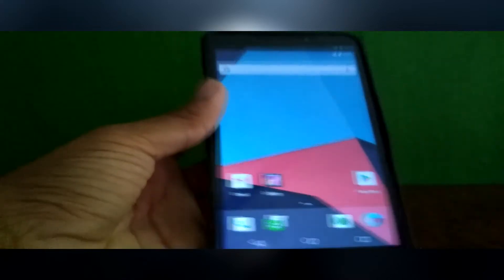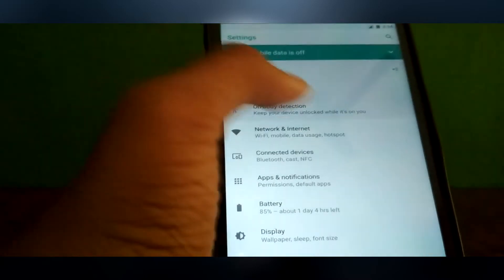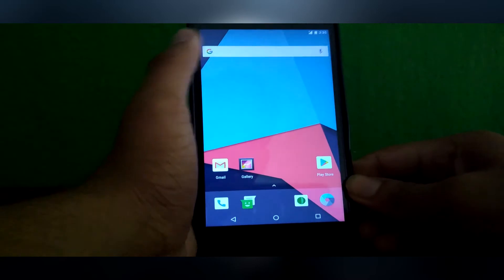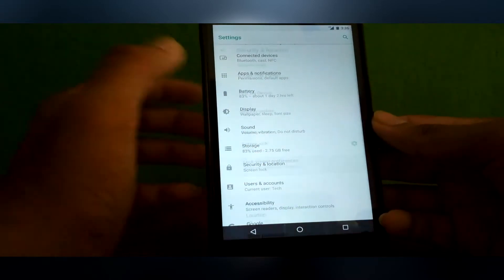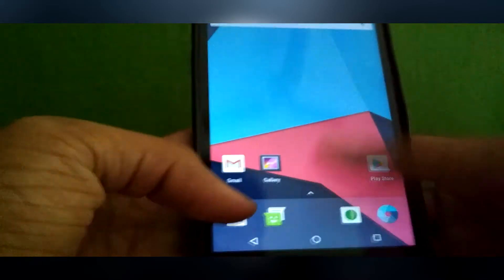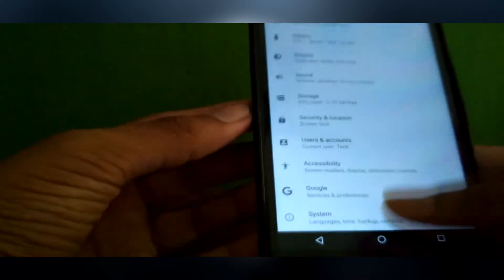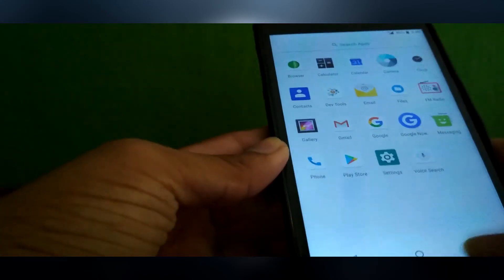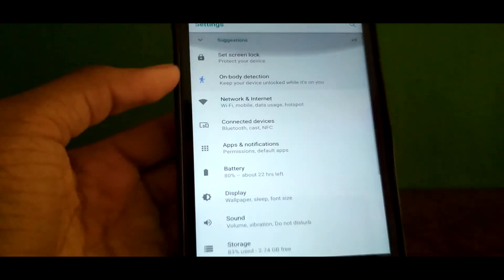Android-8.0 [OREO] for YUREKA/YUREKA PLUS [Lineage OS 15.0 {Unofficial}]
In this video I am going to show you a quick look on the latest ROM by GOoGLe launched last eclipse ANDROID - 8.0 (OREO) for YUREKA/YUREKA PLUS...

DEVELOPER CREDIT-
LOUIS POPI AKA(h2064)
Ritesh Saxena

          Big thanks to SHAPIRO TRICKS for first unofficial Open Gapps 8.0